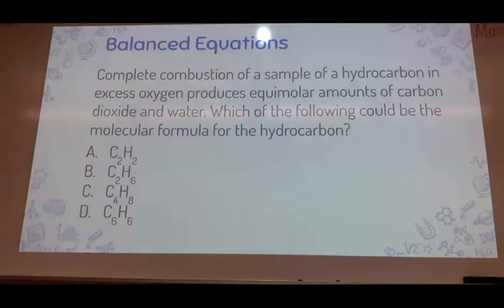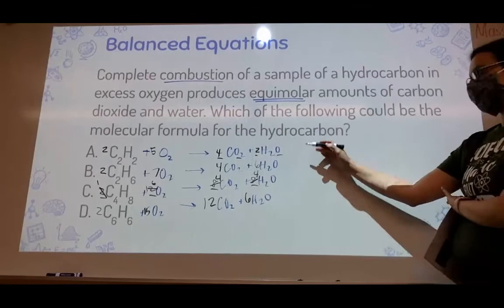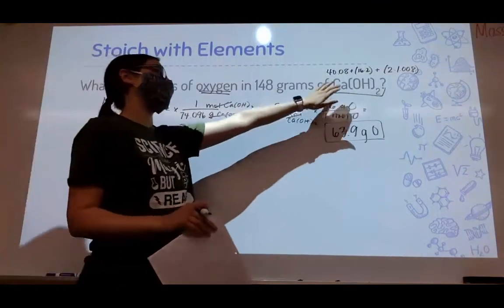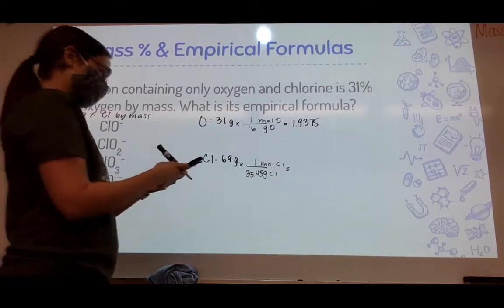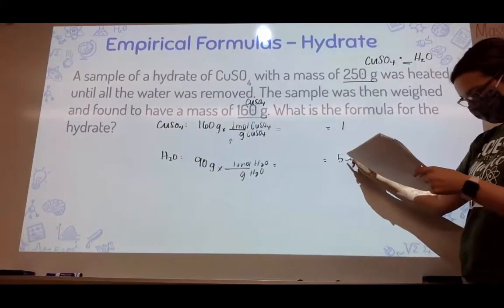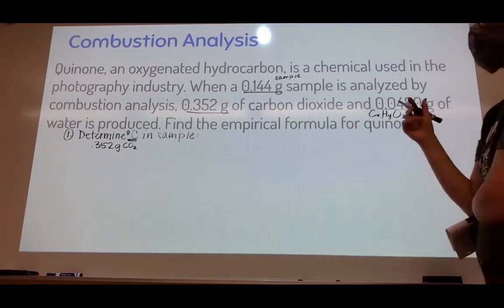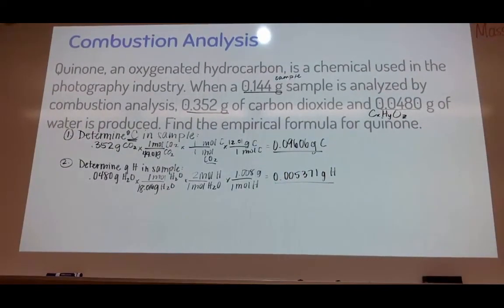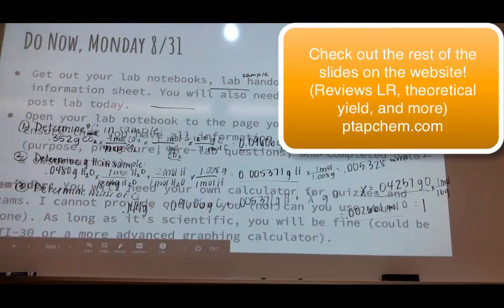Ch. 3 In-Class Review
Review on empirical formulas and combustion analysis